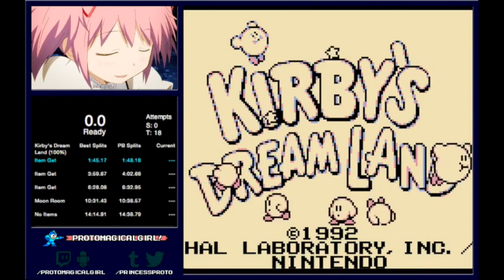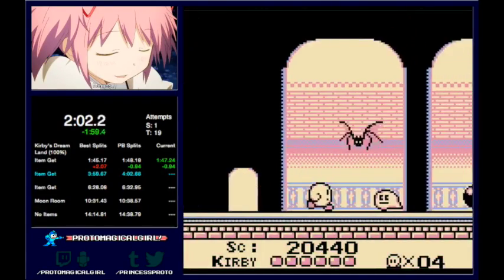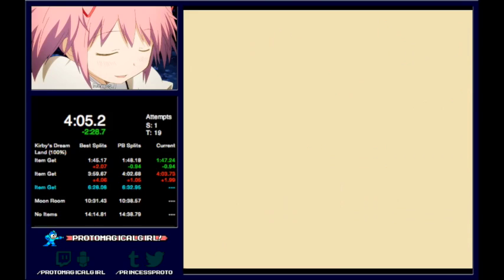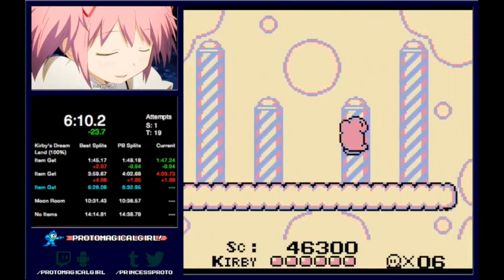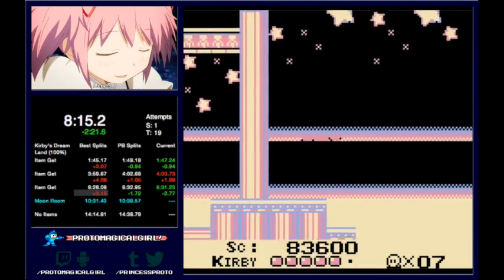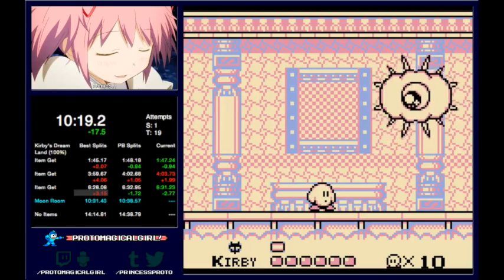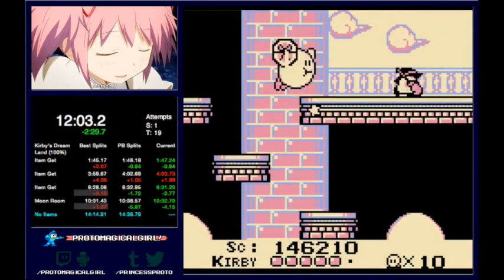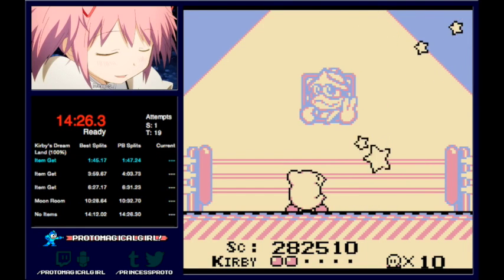KDL 100% (All Items) Commentary for SGDQ16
Commentary video for my submission of Kirby's Dream Land 100% (all items) for GDQ.